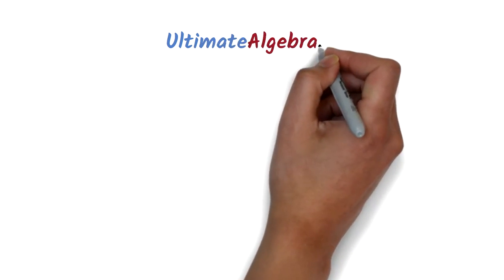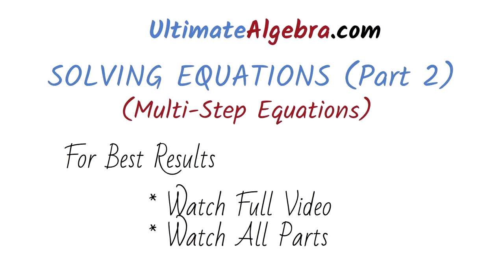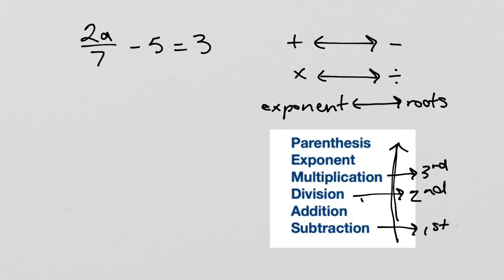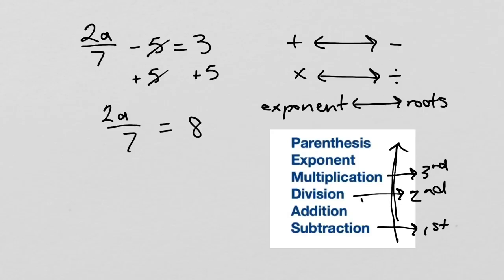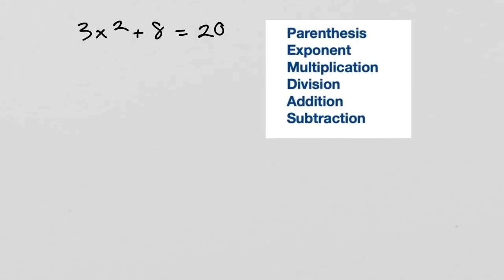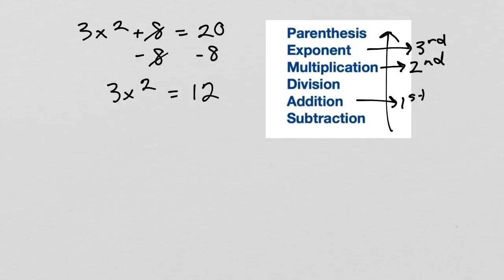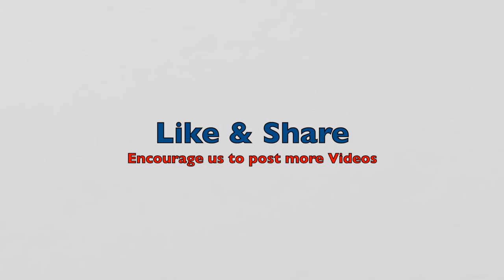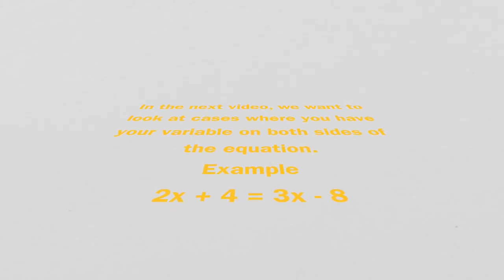Solving Equations for Beginners - Part 2 - Multi Step Equations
Learn how to solve multistep equations by using the reversal of the order of operation.